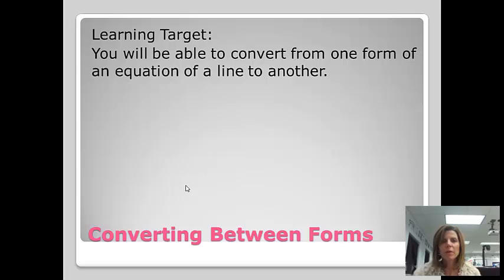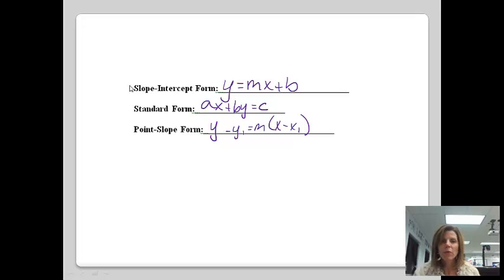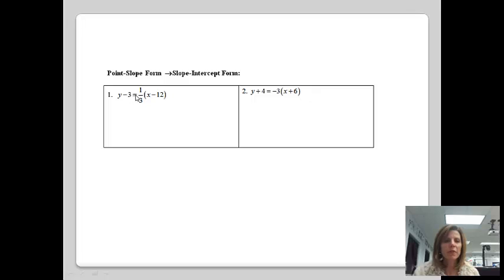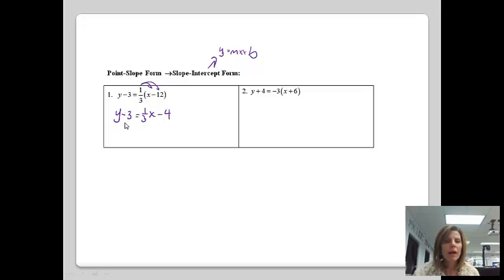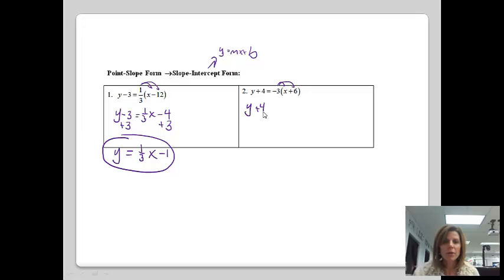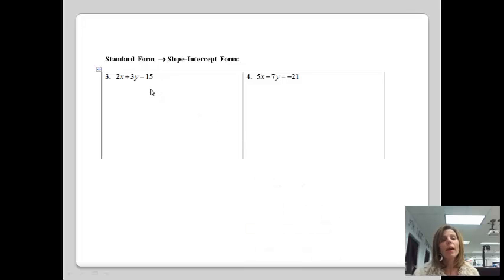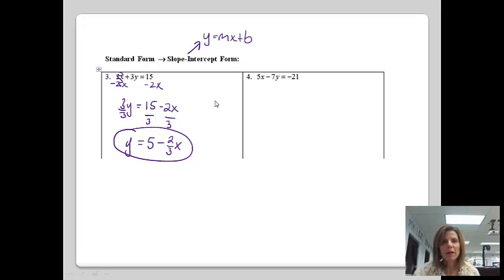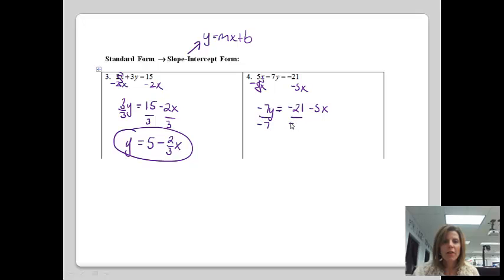Converting from one form to another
alg 1a